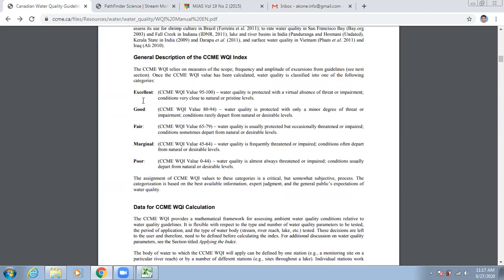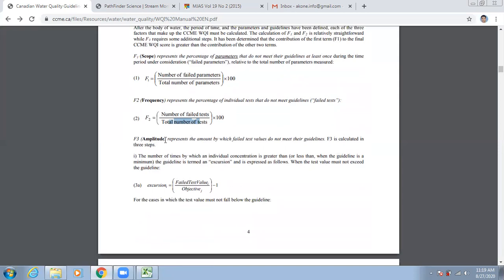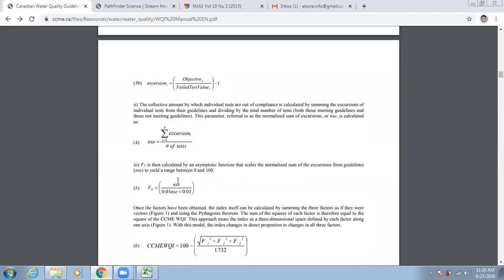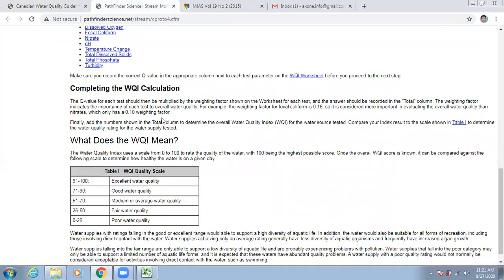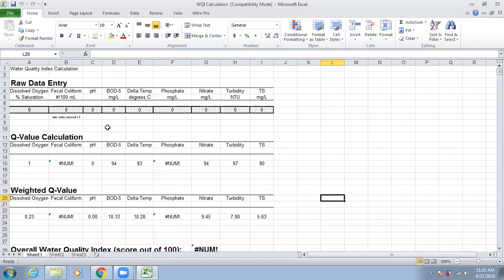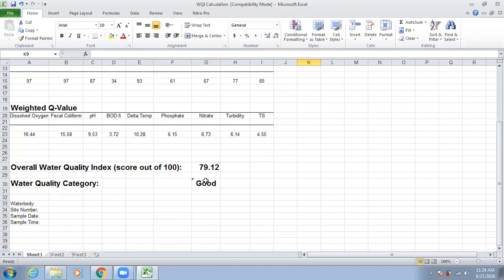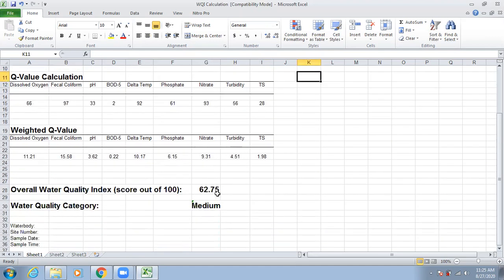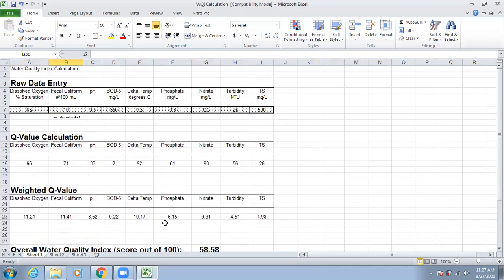Water Q Index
Water Quality Index Calculation